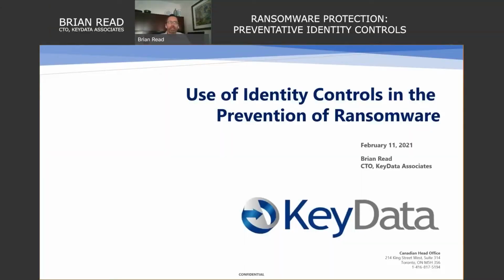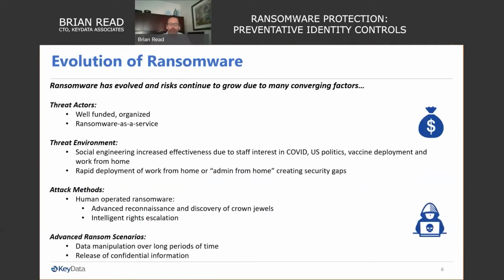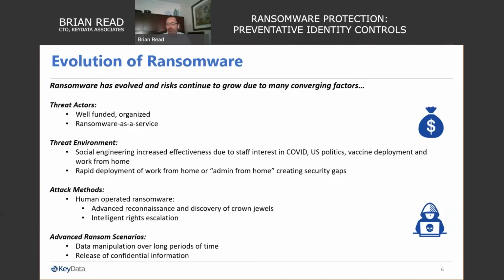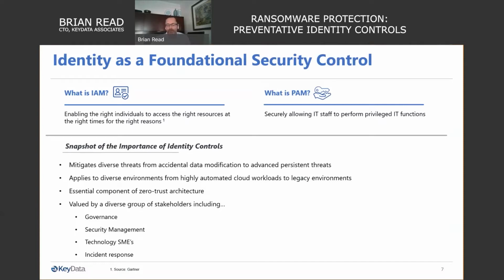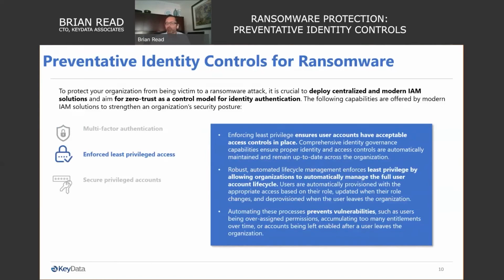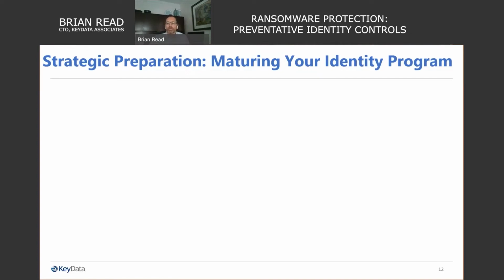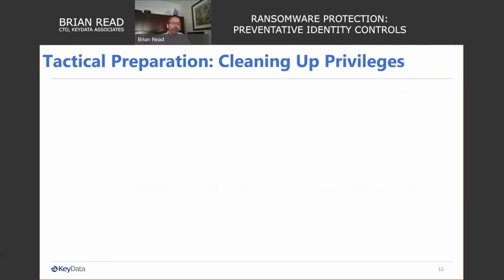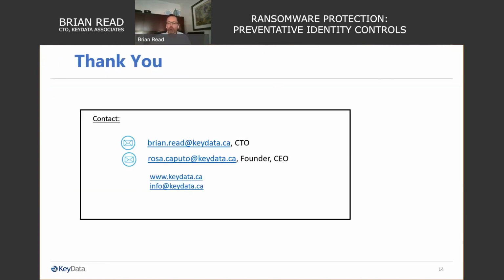Ransomware Protection - Preventative Identity Controls, Brian Read (CTO, KeyData Associates)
"Ransomware Protection: Preventative Identity Controls" presented by Brian Read (CTO, KeyData Associates) at Cyber Tech & Risk - Ransomware Protection virtual event on February 11, 2021

Cyber Tech & Risk is the platform for people who care about technology, risk, and security to get fresh ideas, learn latest skills, identify new opportunities, advance career development, and expand business/professional networks.